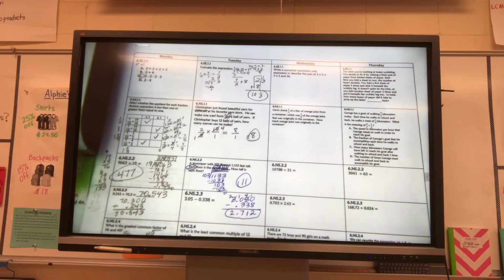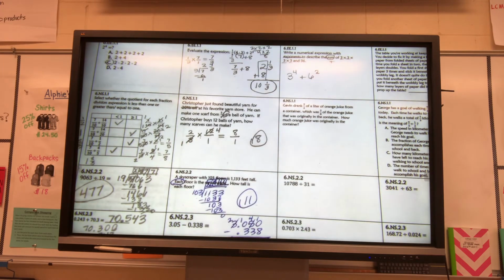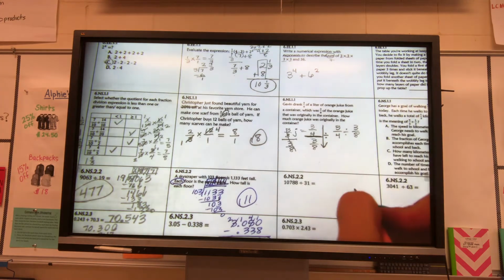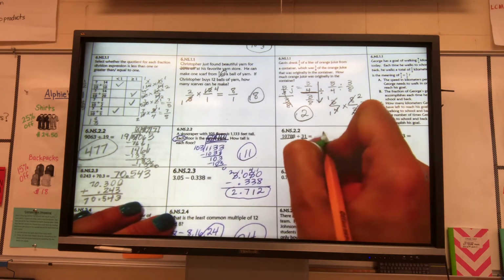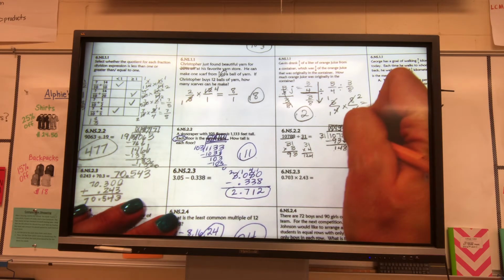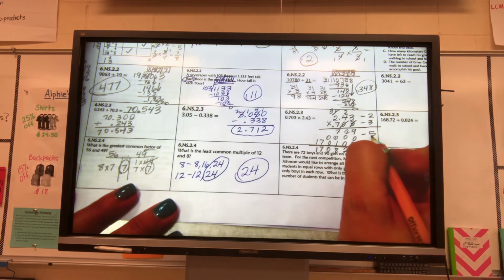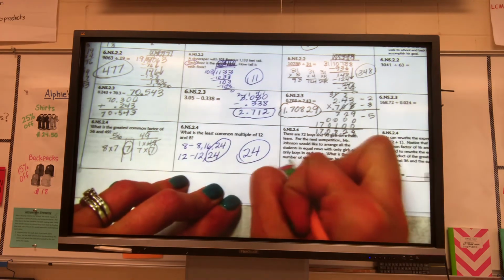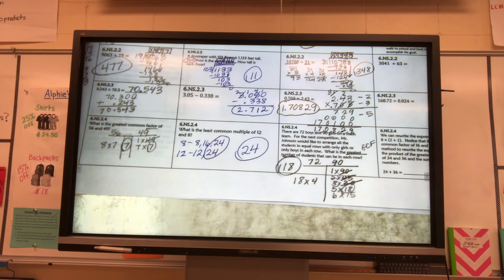Countdown Week 1 Wednesday